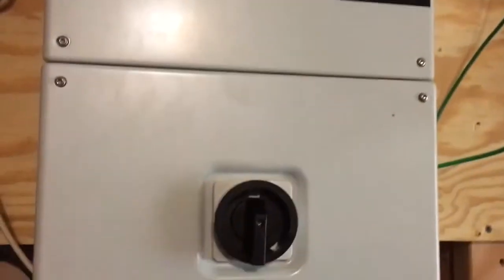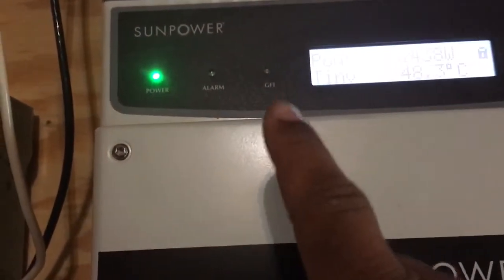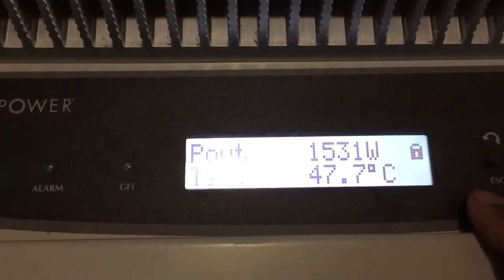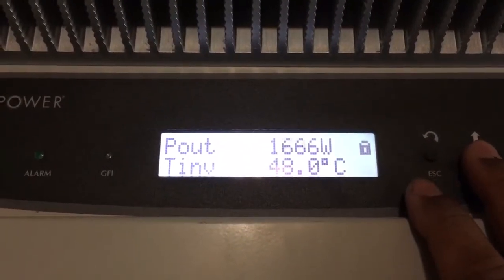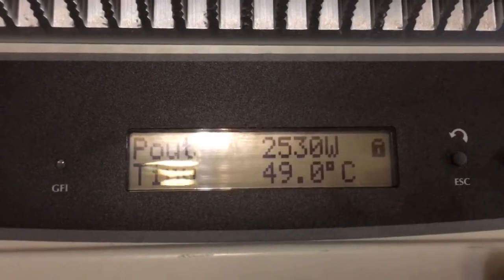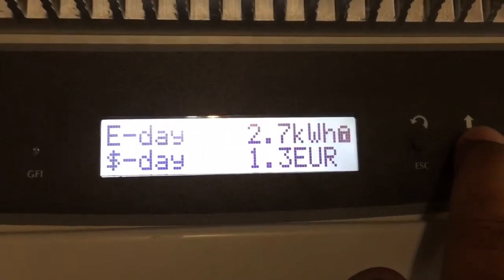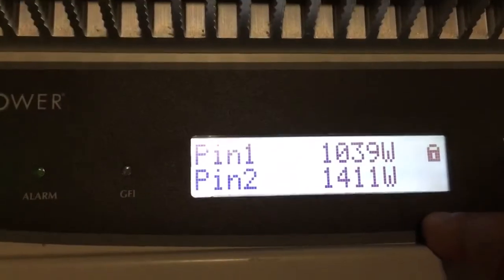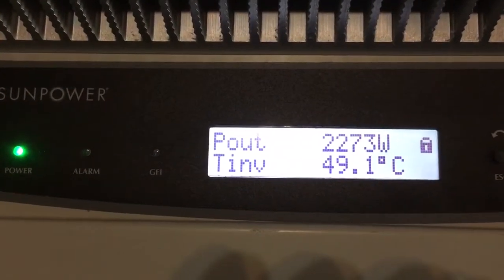ABB/SunPower Inverter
Installed a second (larger) solar array last night and checking out the performance.  Still need to connect two additional solar arrays.
One array is facing south and the other is facing southwest.